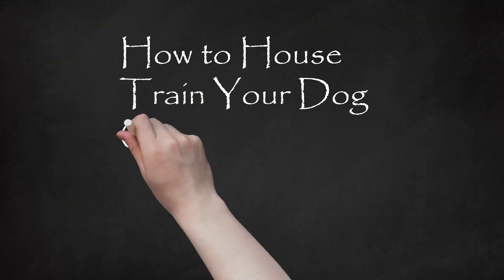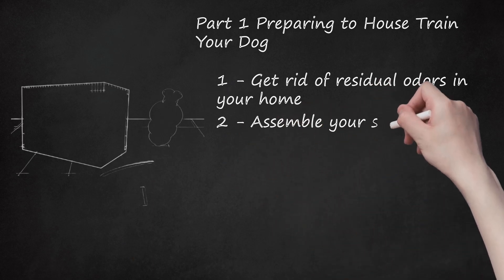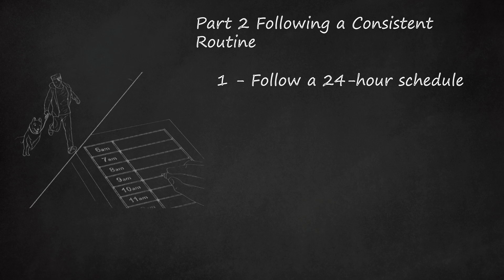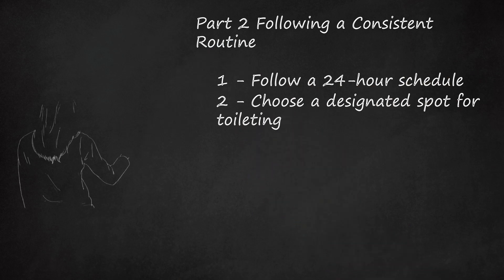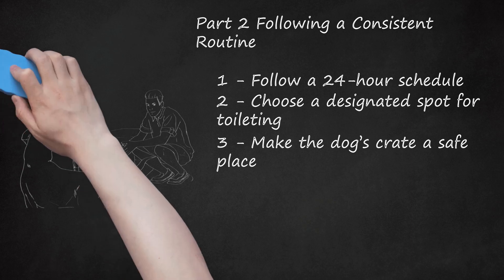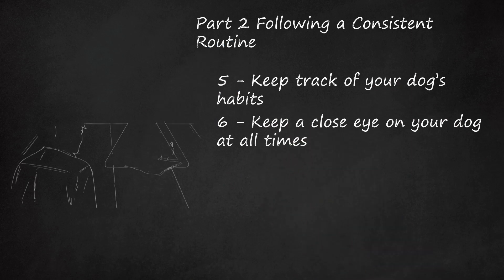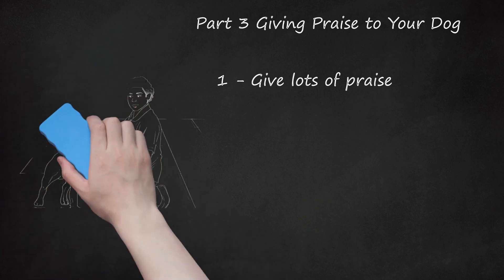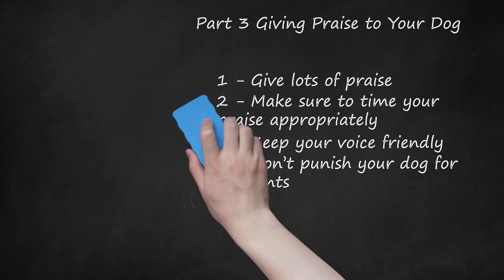Mastering Dog House Training in 10 Days: Odor Removal, Supplies, and Consistent Routines for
Learn how to potty train your puppy quickly with this comprehensive video guide on dog training at home. Part 1 focuses on preparing your home, emphasizing the importance of eliminating residual odors using a black light and pet odor remover. Key supplies include a wire crate, collar, leash, and various toys. Additionally, arrangements for help during the day are crucial for effective training.    Part 2 delves into following a consistent routine, with a detailed 24-hour schedule for feeding, playtime, and potty breaks. Choosing a designated toileting spot in your backyard is highlighted, along with making the dog's crate a safe and comfortable space. Recognizing your dog's signs and habits, along with close supervision, plays a vital role in successful house training. Immediate cleanup of accidents using enzymatic cleaner is emphasized, while avoiding punishment is stressed.    Part 3 emphasizes the importance of giving praise to your dog when he relieves himself outdoors. Timely and friendly praise, along with avoiding harsh tones or punishments, contributes to positive reinforcement. Tips include allowing about two weeks for full housebreaking, and being patient when your dog is in a new environment. Warnings remind viewers to consult a vet if house training issues persist, as certain medical conditions may affect the process. Master the art of potty training your dog at home and enjoy a well-behaved, housebroken pet.